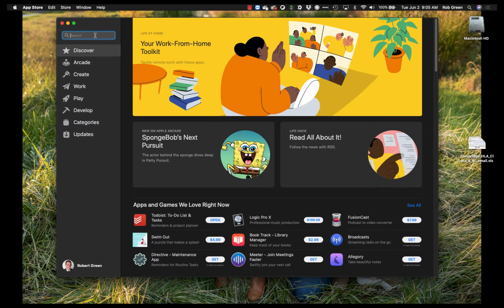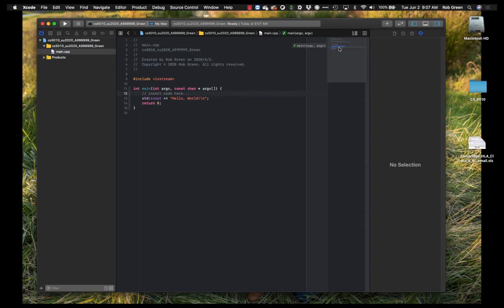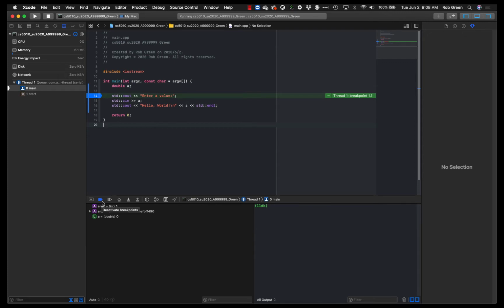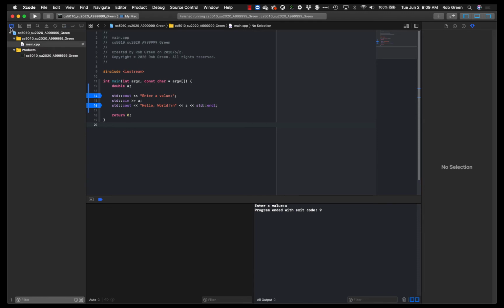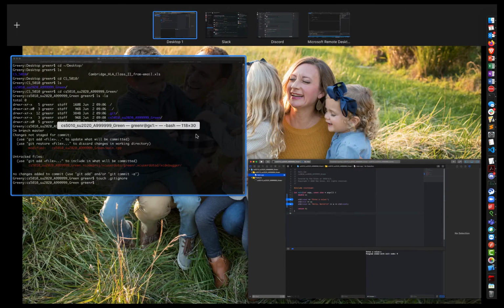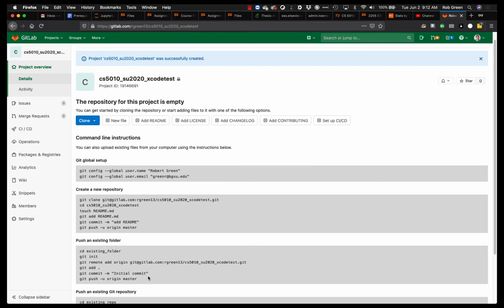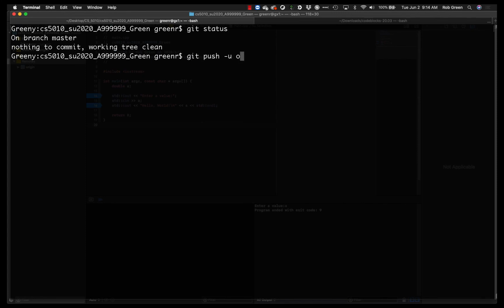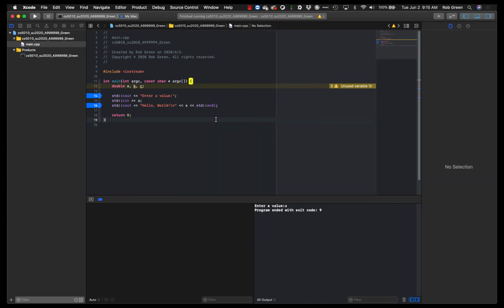CS 5010 #04: XCode with Git/Gitlab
A demonstration of using XCode with Git and Gitlab on Mac for CS 5010 at Bowling Green State University.